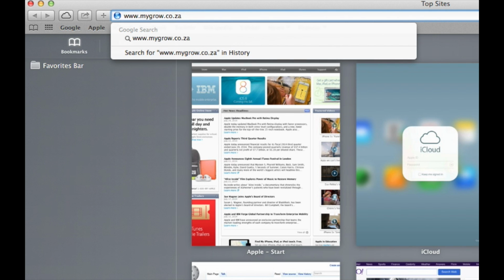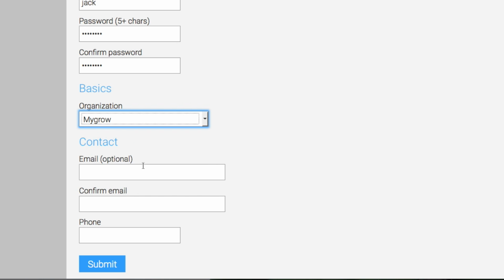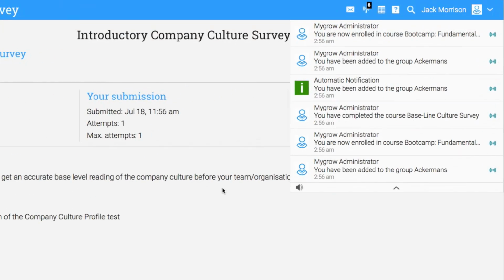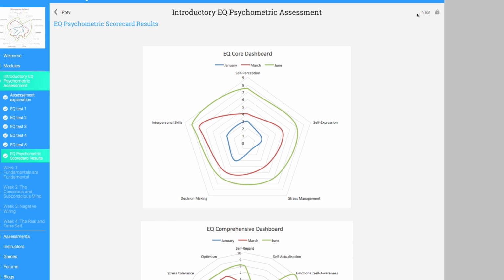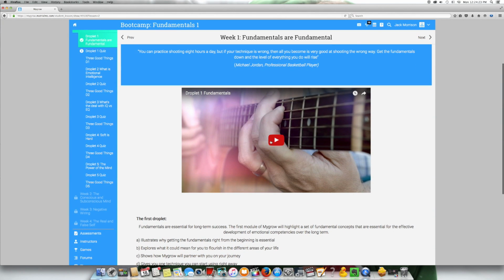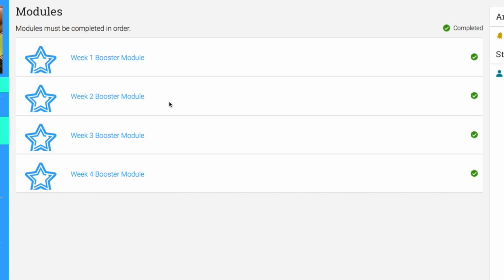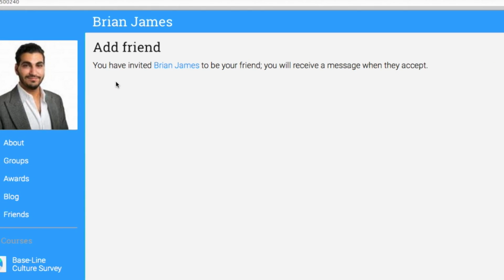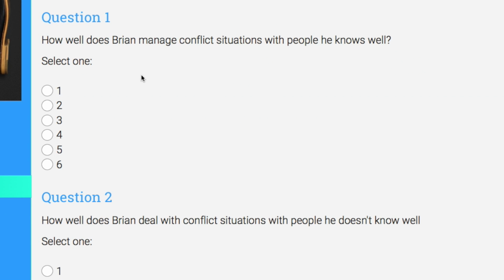Mygrow Platform Demo